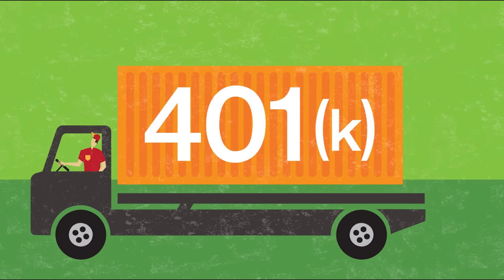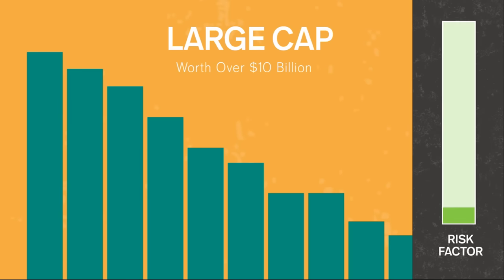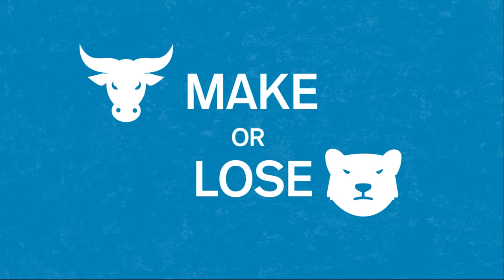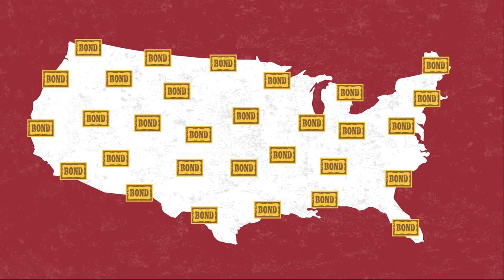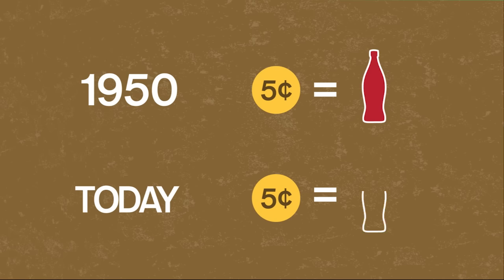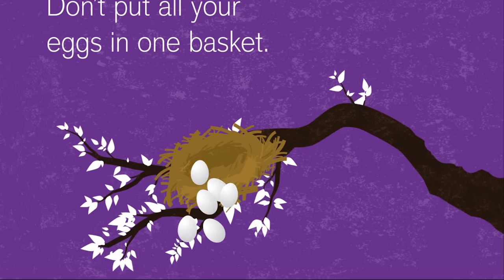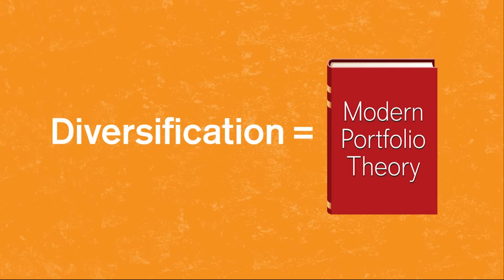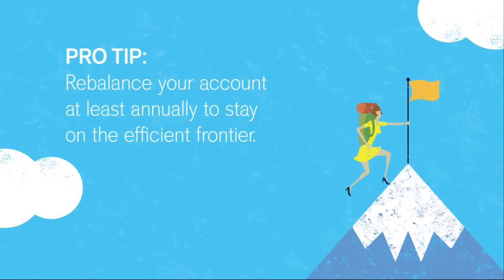Investing 101: Stocks, Bonds, 401K, Cash, Portfolios, Asset Allocation, Etc.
This brief tutorial will teach you investing 101 and the terminology you need to understand if you're investing as a beginner and want to plan for retirement.

In this video we describe everything about investing including: stocks, bonds, cash, asset allocation, portfolios, large-cap, mid-cap, small-cap, risk/reward, and other investing terminology you need to know.